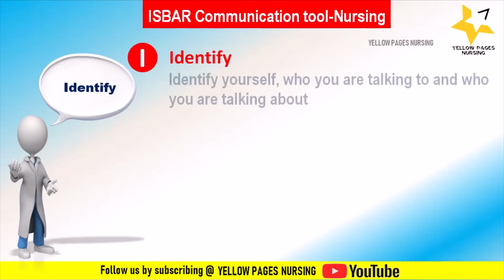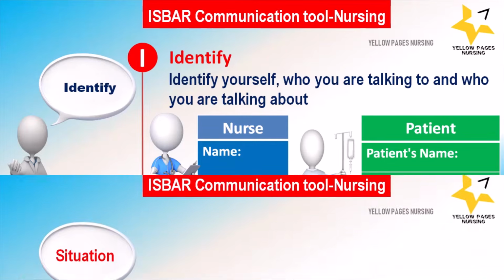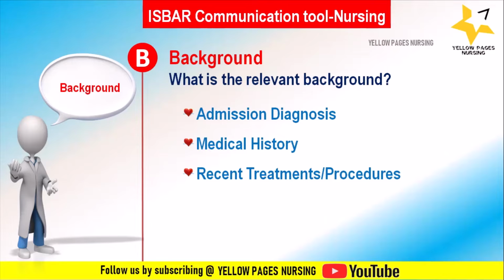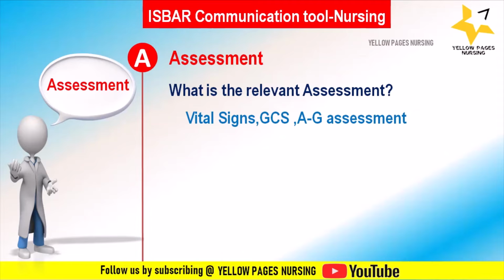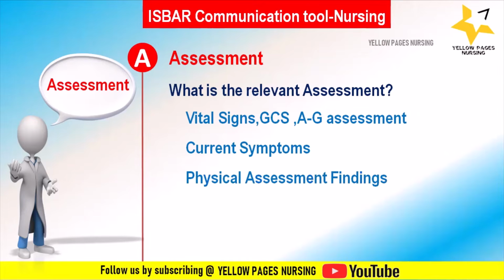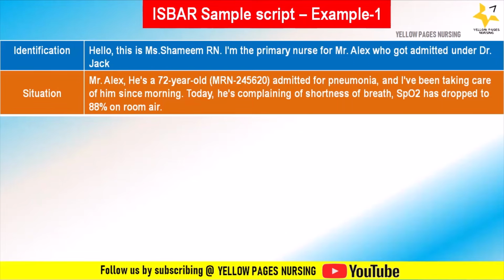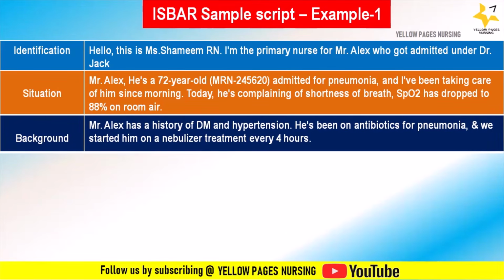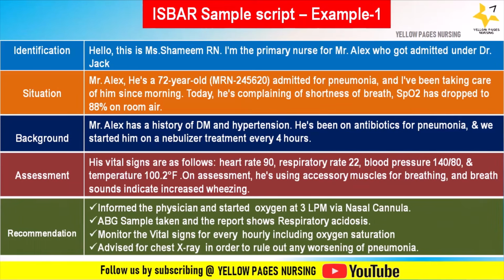ISBAR Communication Tool | ISBAR tool for Nursing Handover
ISBAR Communication Tool,
ISBAR tool for Nursing Handover
What is ISBAR communication tool?,
What are the purposes of ISBAR communication tool in Nursing?,
What is the use of ISBAR communication tool in Nursing?,
What  are the components of ISBAR communication tool?.
How to use ISBAR? (With an example),
ISBAR Script,
SBAR
     Yellow pages nursing (YPN) attests to the accuracy of the information contained here but takes no responsibility for how it may apply to an individual patient.
      The following content in this video is for informational use and not intended to set or be a replacement of your hospital protocols or procedures.